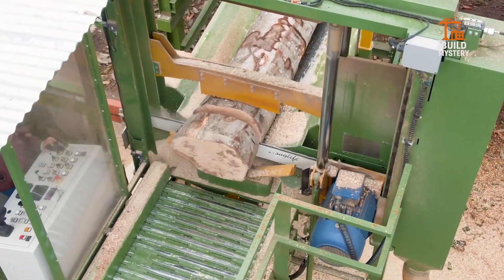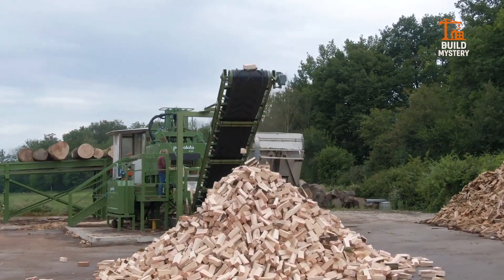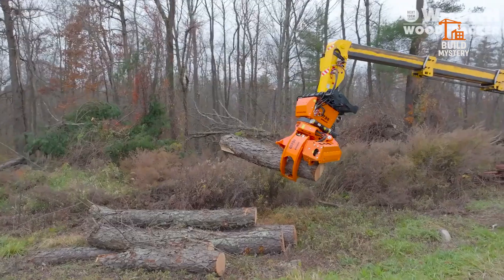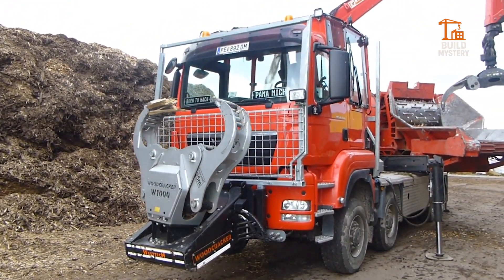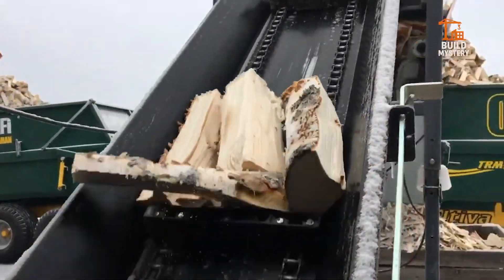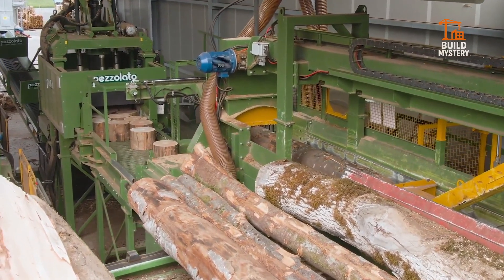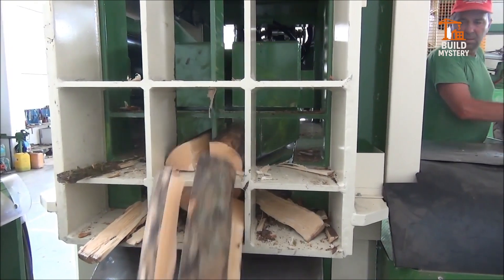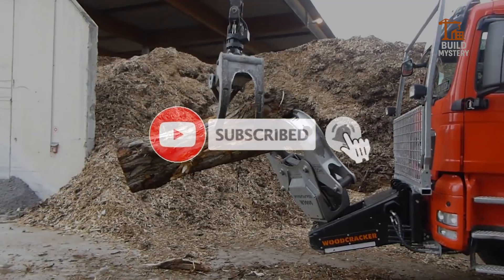These Wood Machines Don’t Cut — They Destroy l Build Mystery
Witness the most advanced log cutting, splitting, and wood processing machines in modern forestry.
From Pezzolato TM 1200 & TB 900 to the Woodcracker CS750 and W1000, Mahoe Sawmill, Palax C750, Pinosa CPE 1200, and Posch Leibnitz — these engineering powerhouses redefine efficiency, safety, and raw hydraulic force.

Every machine featured in this video is built for industrial output, precision automation, and relentless performance in the toughest environments.

👍 Like, 💬 Comment your favorite machine, and 📤 Share with someone who loves heavy equipment.

This video is created for educational and documentary purposes
 All scripts are original and written by Build Mystery
 Voice-over is recorded by our team to explain and analyze the topic.

Research
Commentary
Machinery
Teaching and explanation